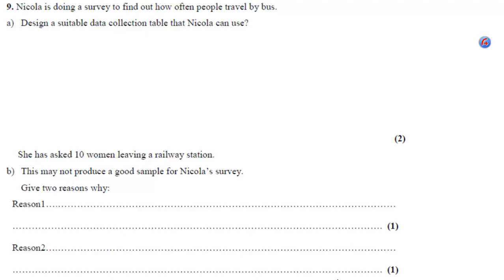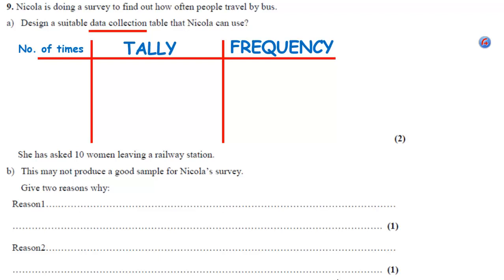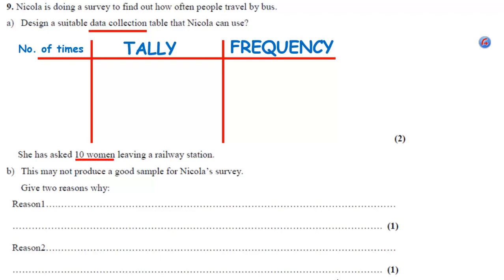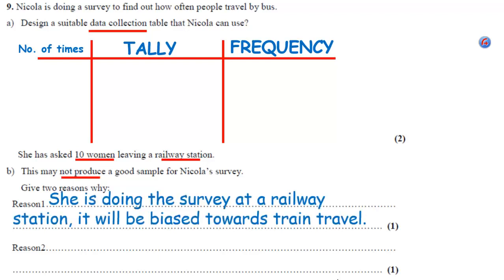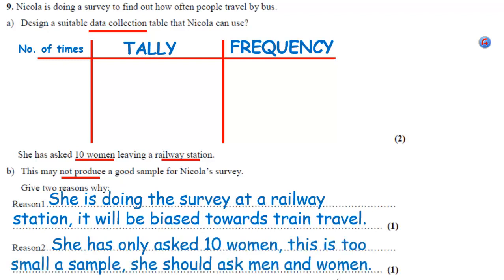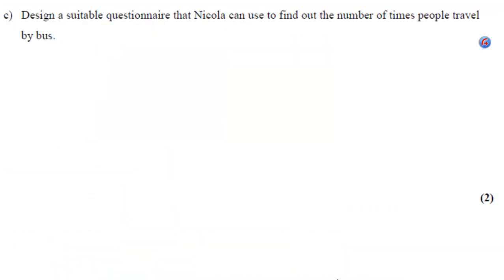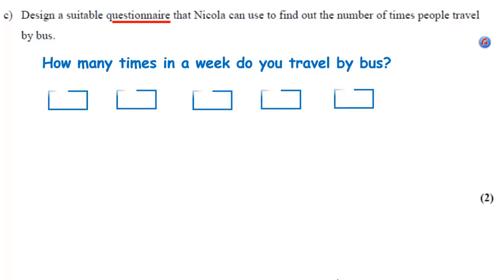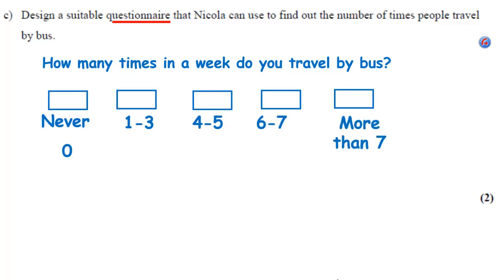Q9 DATA COLLECTION & QUESTIONNAIRE